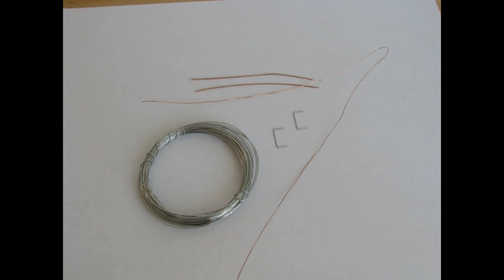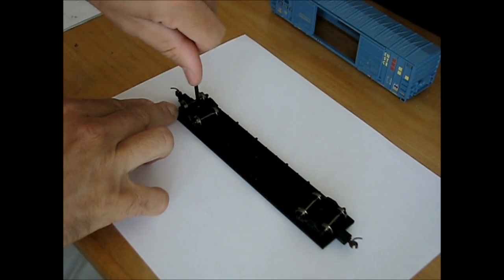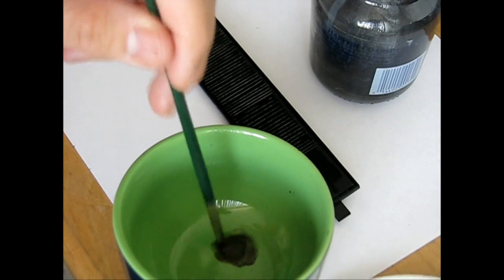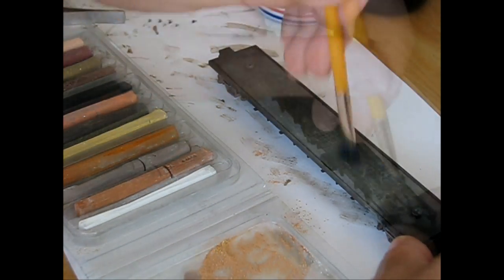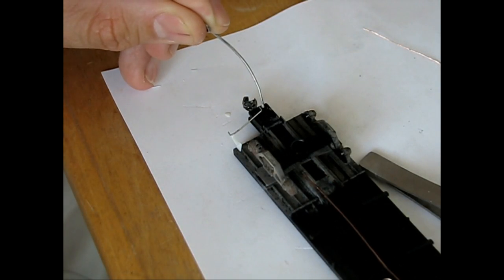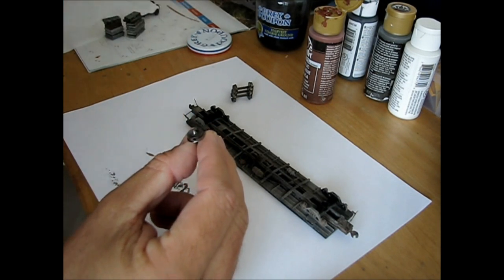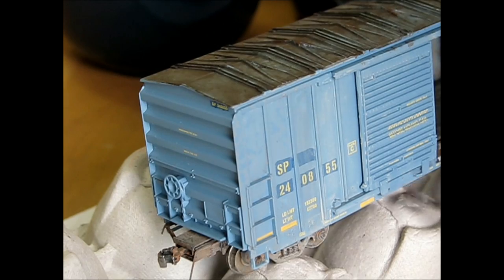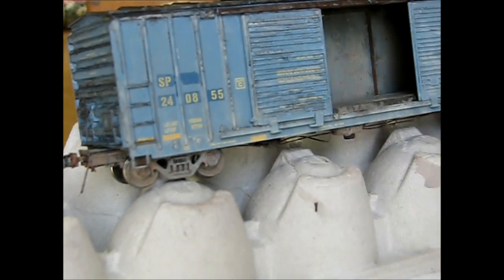Model Railroad Weathering: Fast, Easy, Inexpensive!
Welcome Back! Weathering and details can add so much to your models, even the least expensive brands. In this video, we use low cost items to quickly transform a budget rail car into a layout ready

First, we take thin wire, found easily in junk electronics, staples, a dress shirt collar stay, and wheel weights from the tire shop. All items where found around the house.

Next, we fashion these items into coupler cut levers, brake air hoses, brake rigging, and air lines.

Finally, using the least expensive paints from the local arts and crafts store, the entire model is weathered inside and out! This particular boxcar had a metal weight as a floor so I had to scribe and paint a "wood" boxcar floor.

A quick dusting with chalk was used on this car as well!

Use these techniques to upgrade older railcars from Athearn, Roundhouse, Tyco, Model Power, Bachmann, Etc.

Filmed on the Southern Pacific Burbank Branch HO Scale Switching Layout.